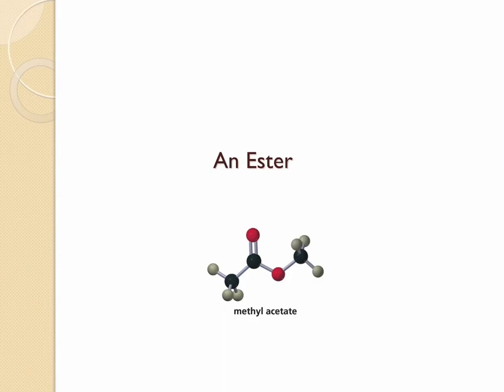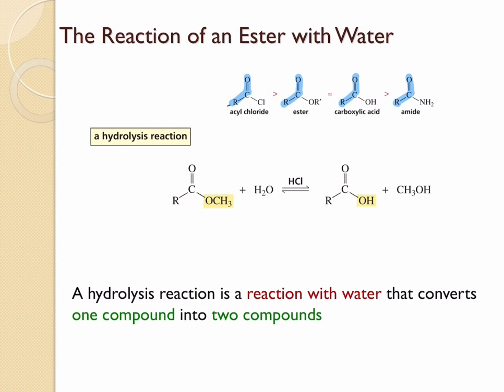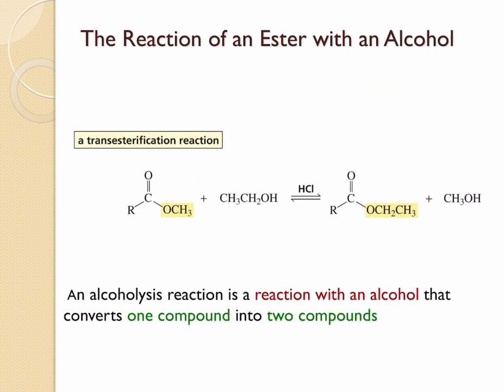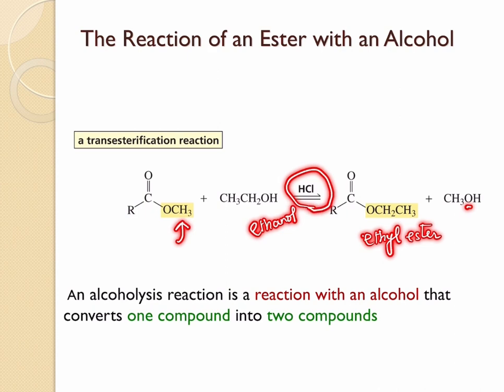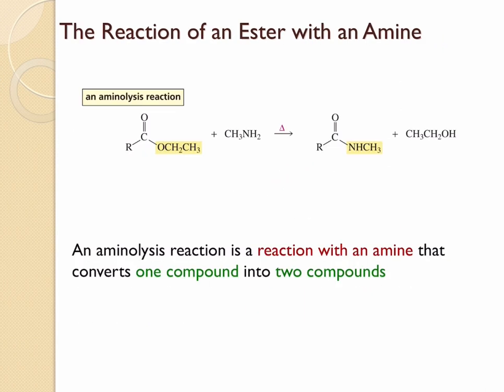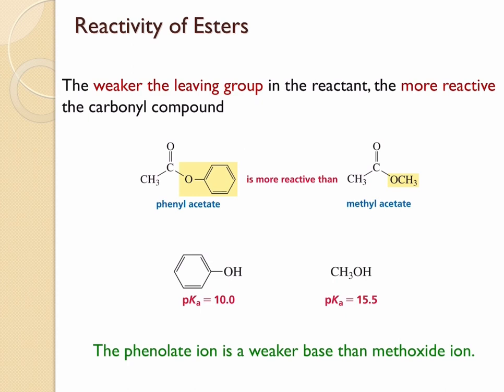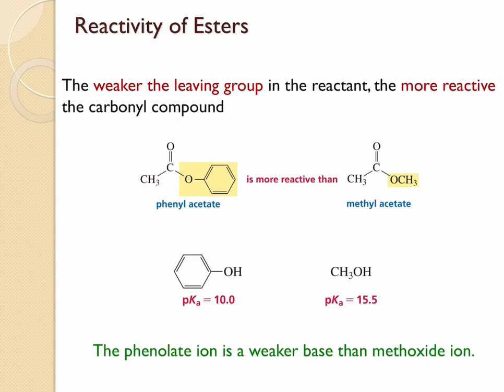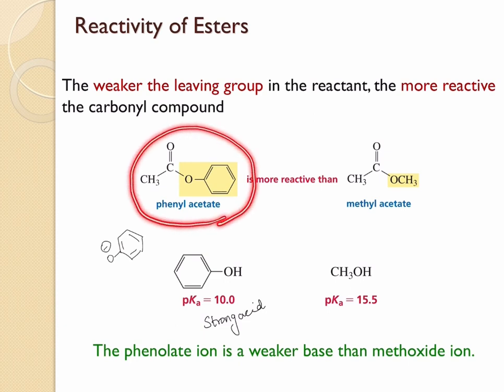Carboxylic Acid Derivatives Part 11 - Reactions of Ester